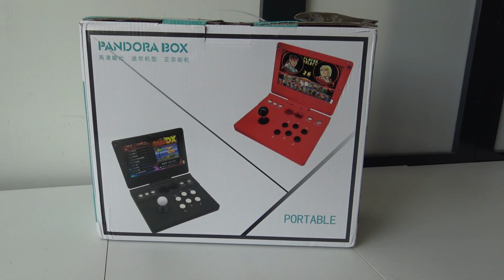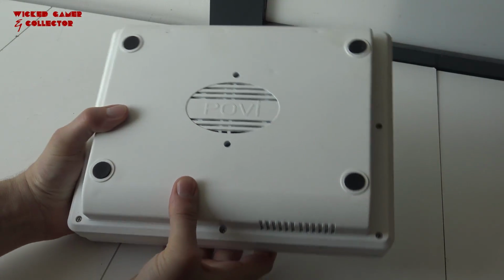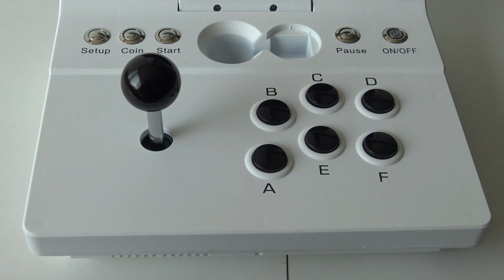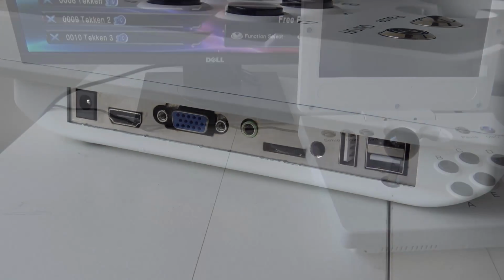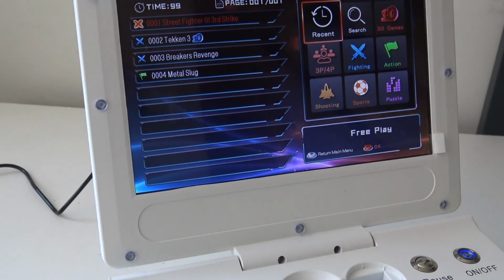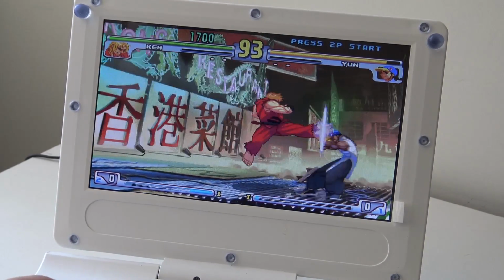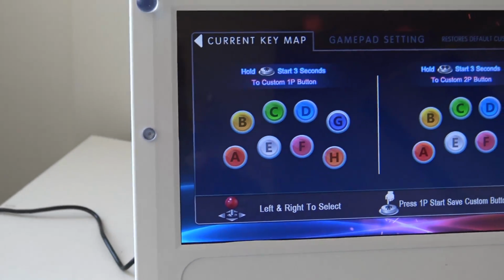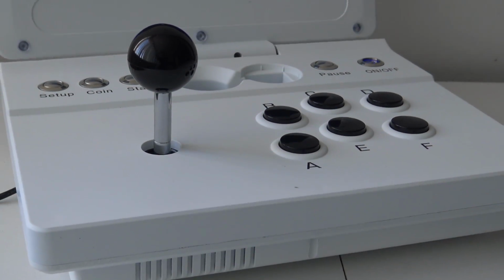Pandora's box DX .. The Portable Retro Arcade Game Box 🦾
Game Box DX a new way to play Retro Arcade, PS1 and 16-bit Games.
Plug and play game console or just easy to use with his own 10.1 inch display.

Game Box Console --)
Pandora Shop --)

Naughty Skipping: 👹
0:00 Package from China
0:32 Unboxing
1:22 Console overview
2:13 Quick Save / Load
2:37 Control Quality
3:04 Inside
4:30 TV Out
5:50 Menu
6:20 Gameplay
8:48 Settings
9:29 Conclusion